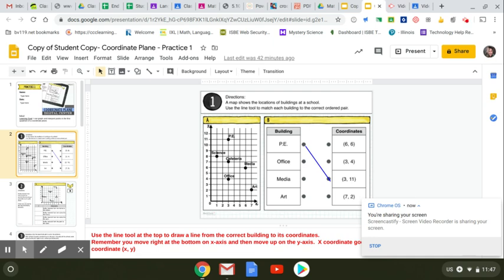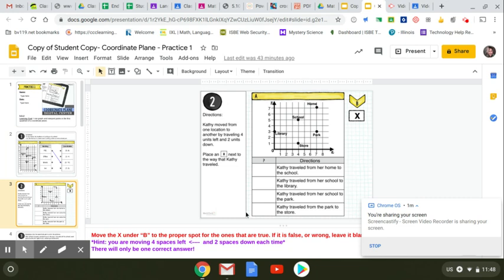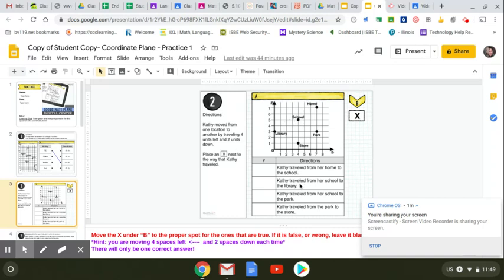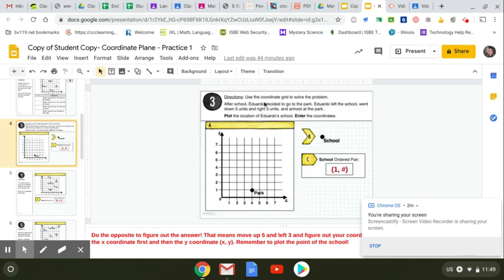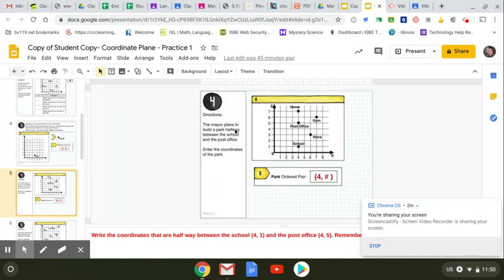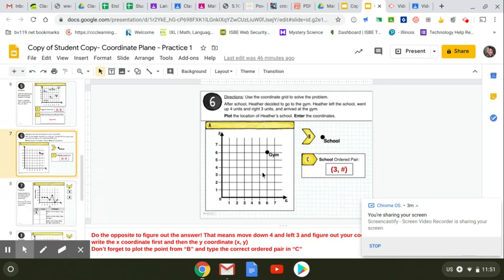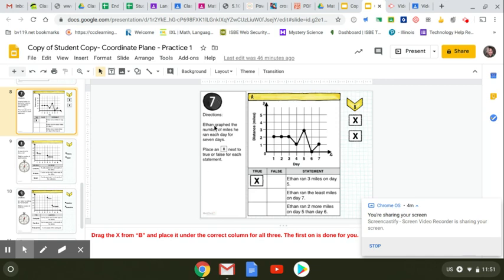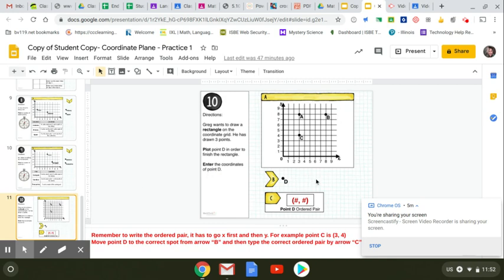Video for Coordinate Graphing 4/20-4/27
Coordinate Plane Practice Week 2 4/20-4/27 Video explaining how to do the work